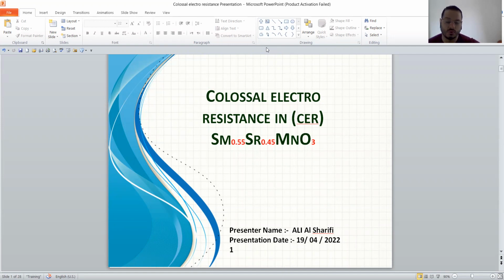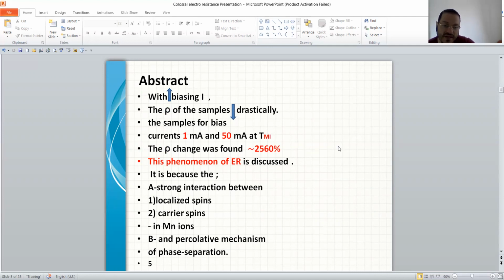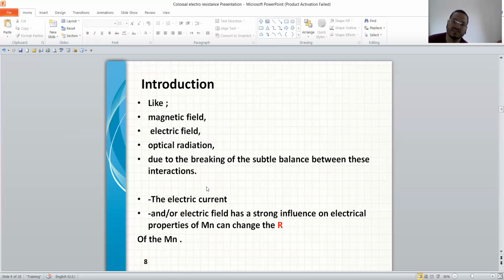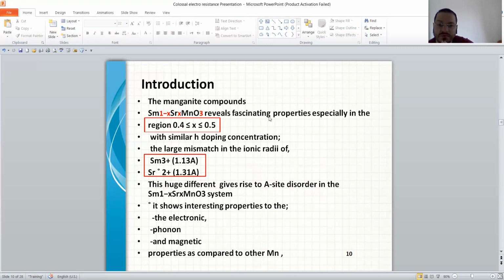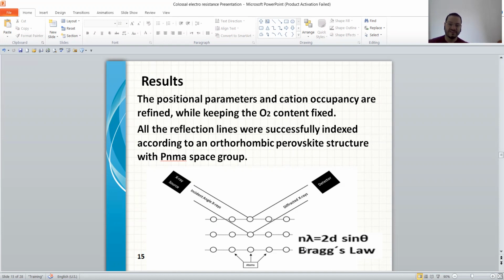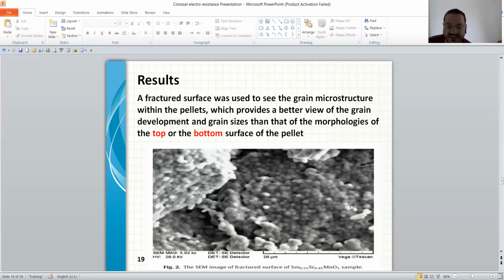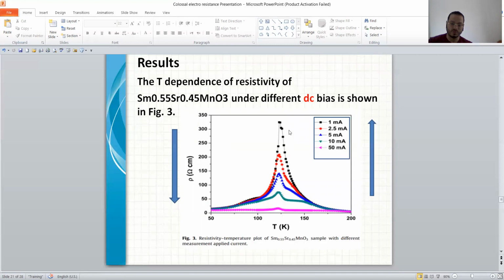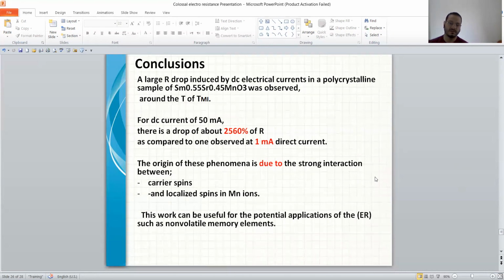(CER) Colossal electro resistance. Note / It was not the single crystal